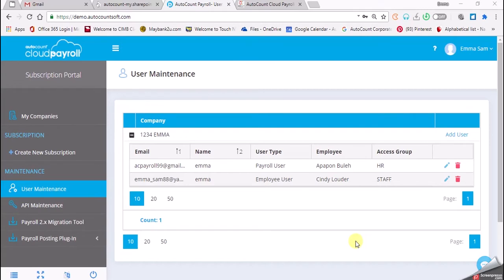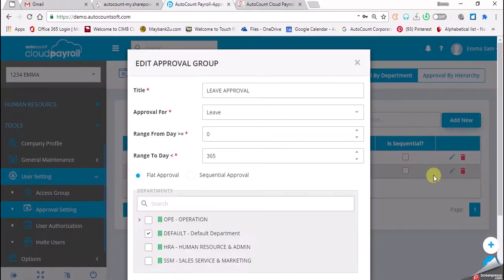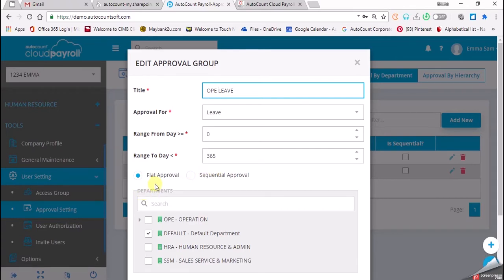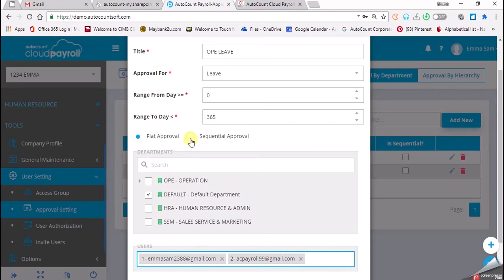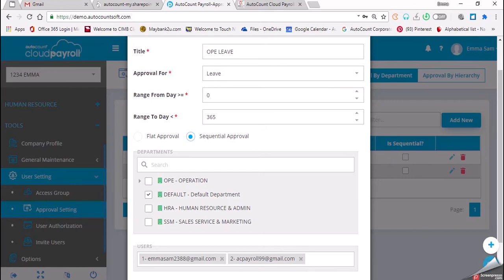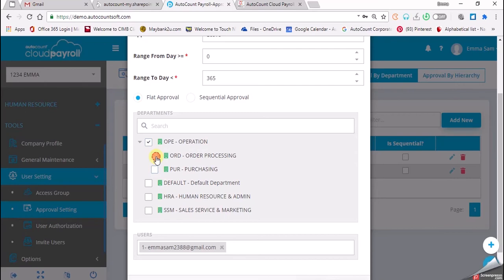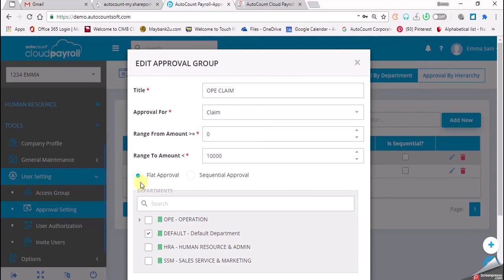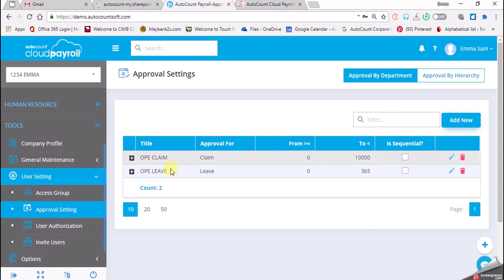AutoCount Cloud Payroll Chapter 13 Task 13.10 By Emma